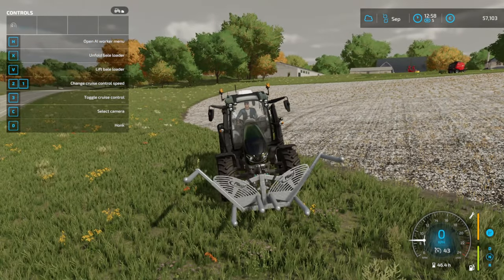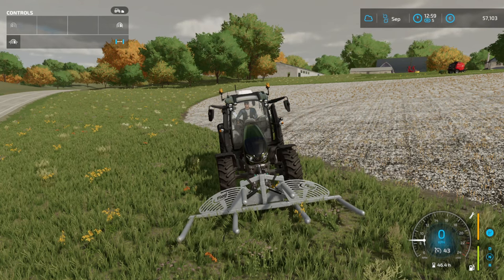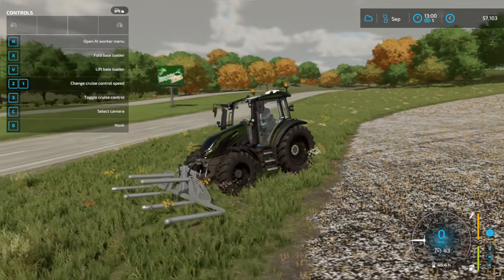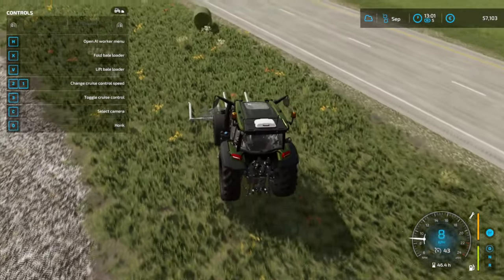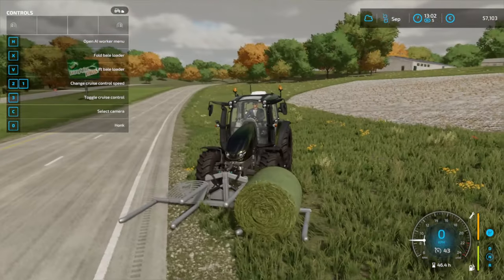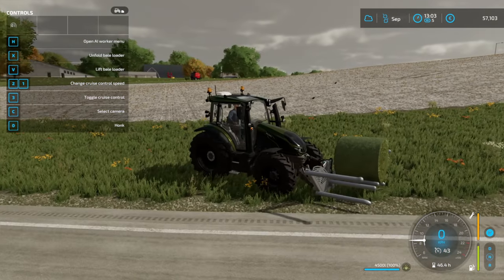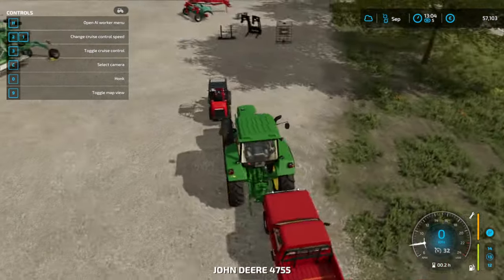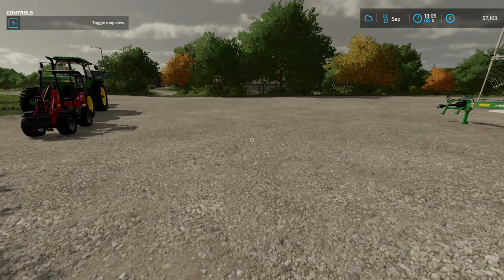Farming Simulator 22 - How To Pick Up Hay Bales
What you need to do to Pick Up Hay Bales In Farming Simulator 22. A Guide and location for Picking Up Hay Bales on Farming Simulator 22